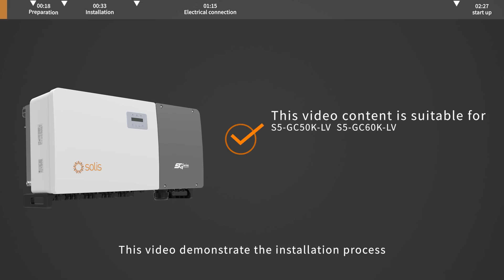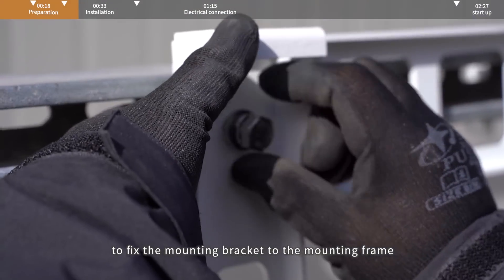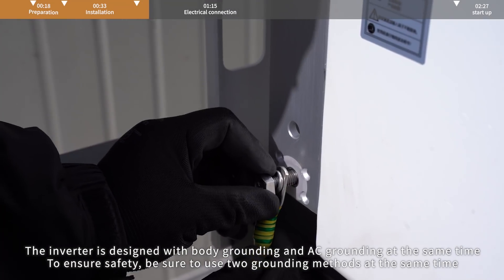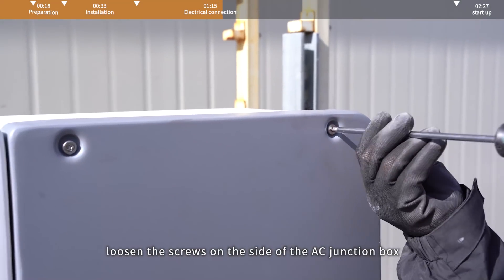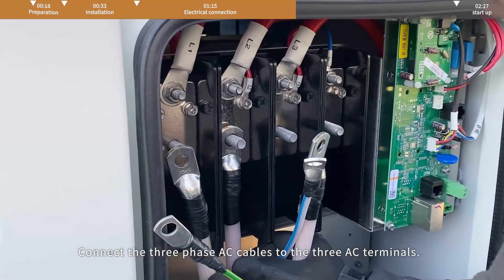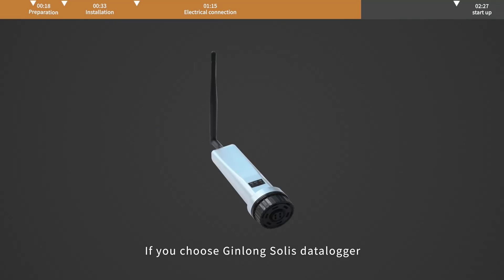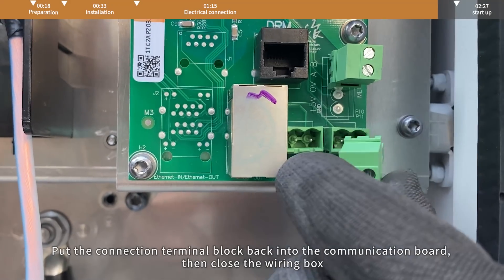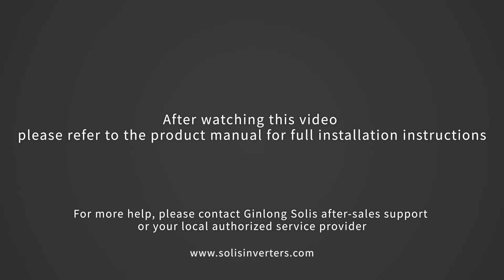S5 GC50 60K LV Installation Video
S5-GC(50-60)K-LV series inverters are designed for low voltage PV C&I installations, with a trace density of 130 MPPT/MW, the maximum conversion efficiency of 98.5% and a current of 16A per string. It can perfectly match multiple high-efficiency modules and bifacial modules, bringing more benefits. IP66 and optional Type I AC SPD, making it more secure and reliable.